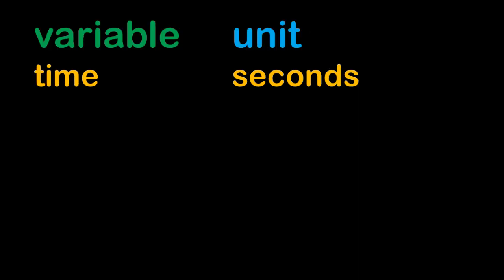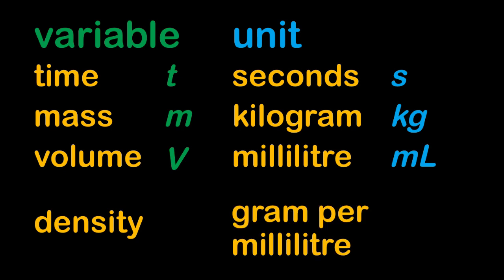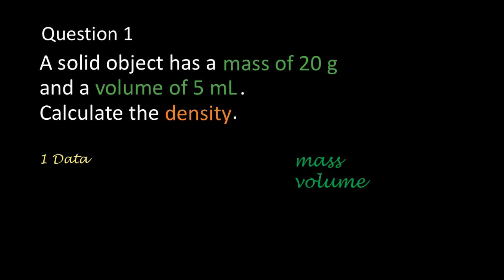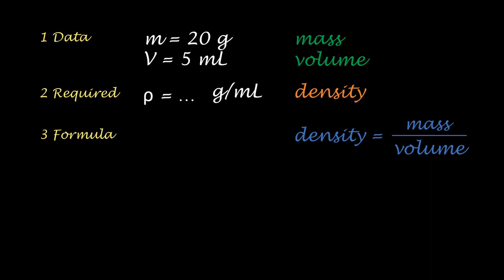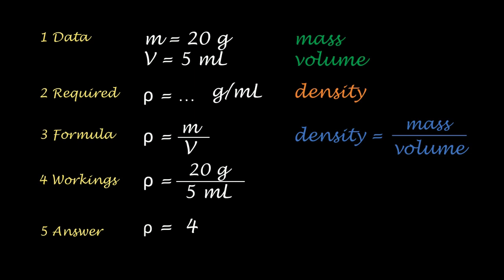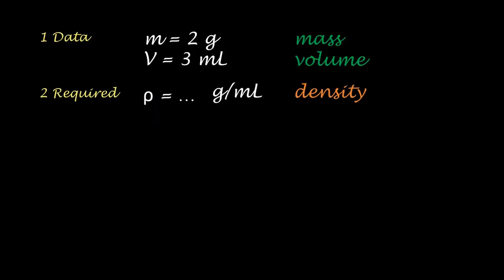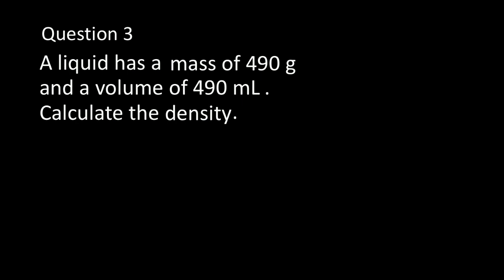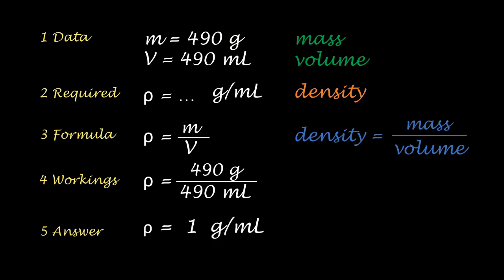Introducing density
In this video you will learn how to use units and variables. You will also learn how to calculate the density of an substance.
Variable and units: 0:48
Question 1: 2:25
Question 2: 5:26
Question 3: 6:55